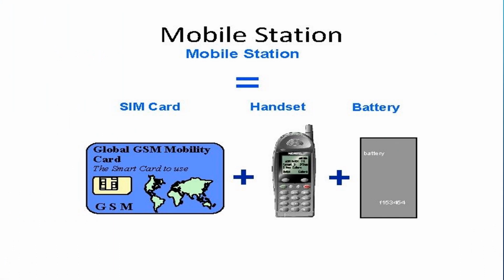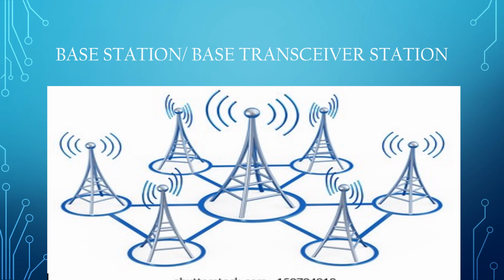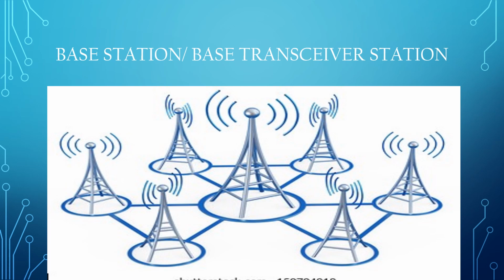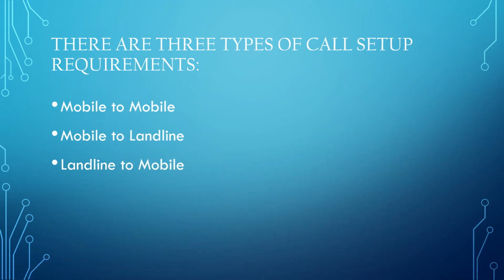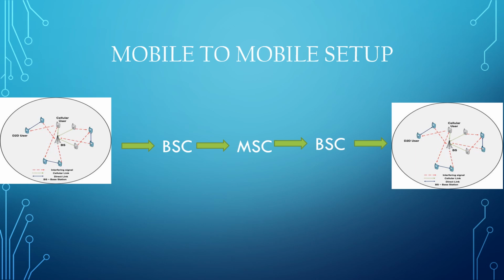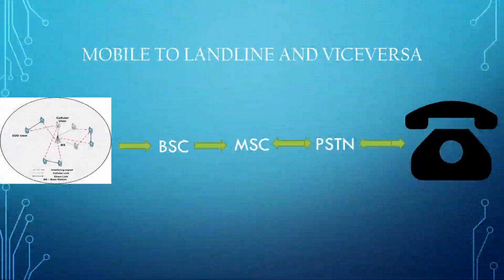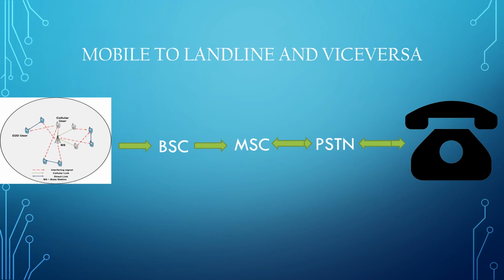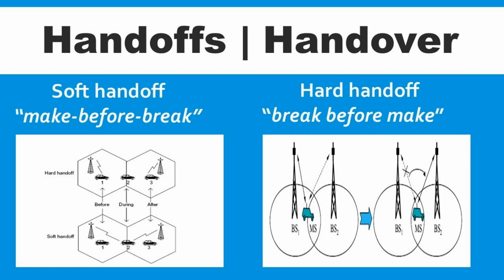Communication system mini project